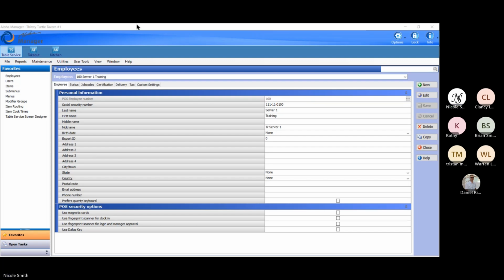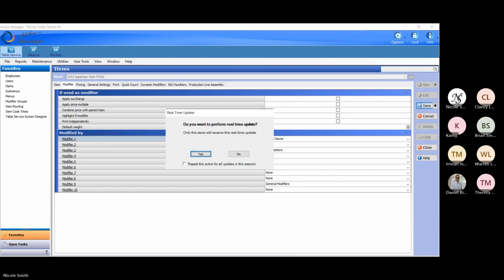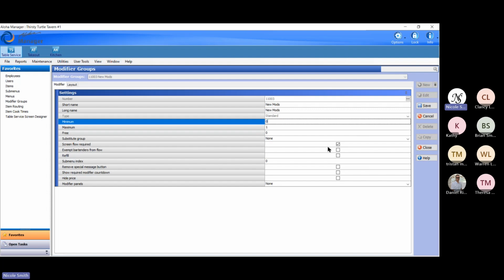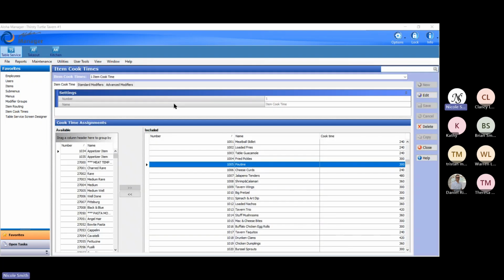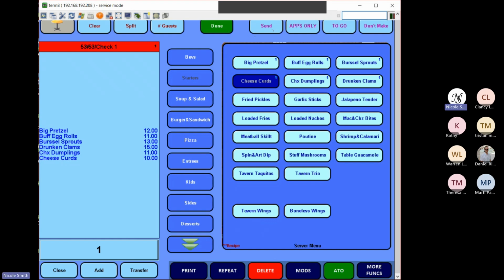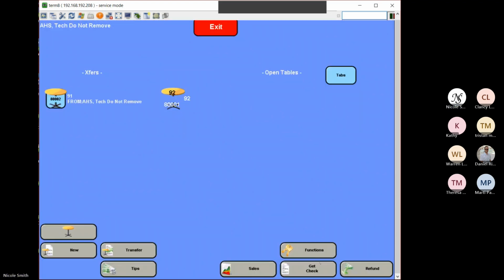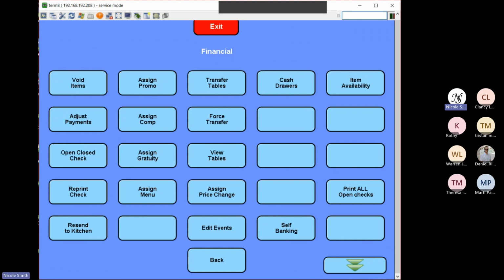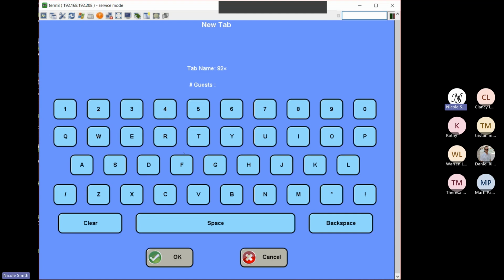AHS Aloha March 2025 Training Webinar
This video is the March 2025 Aloha training webinar hosted by Advanced Hospitality Systems. It provides a detailed walkthrough of the Aloha POS system, covering key features, recent updates, and practical tips for everyday use. Designed for restaurant managers and staff, the webinar includes guidance on menu management, reporting functions, and basic troubleshooting to help streamline operations and improve efficiency.